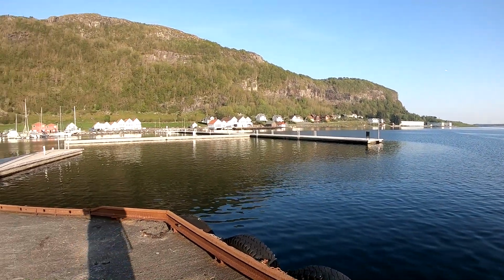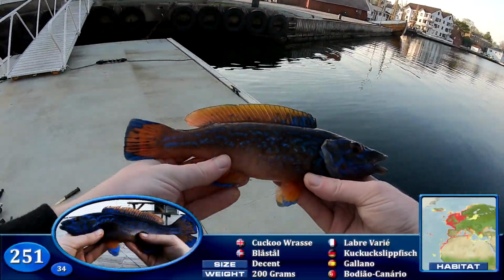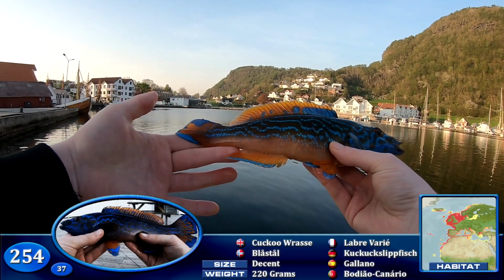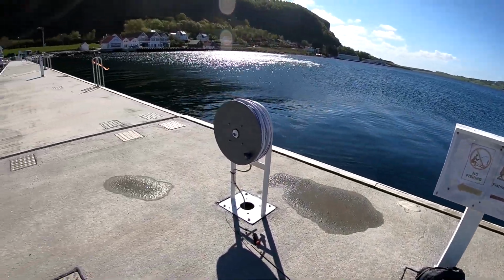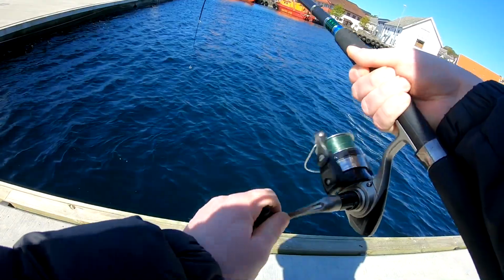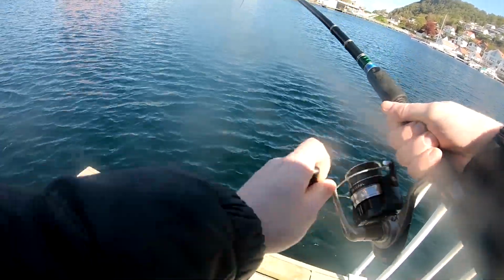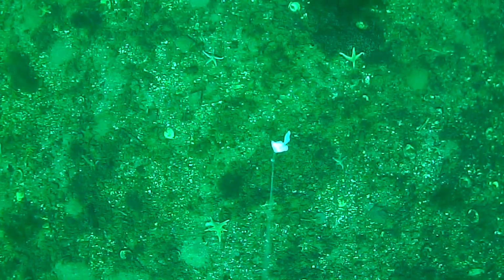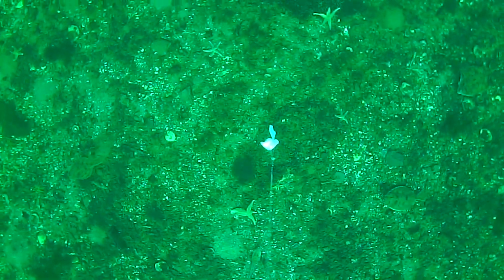Fishing Vikevåg Floating Docks, Rennesøy (Light Pier Fishing) With Underwater Footage (WaterWolf)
Testing the waters for this year's fishing-season.